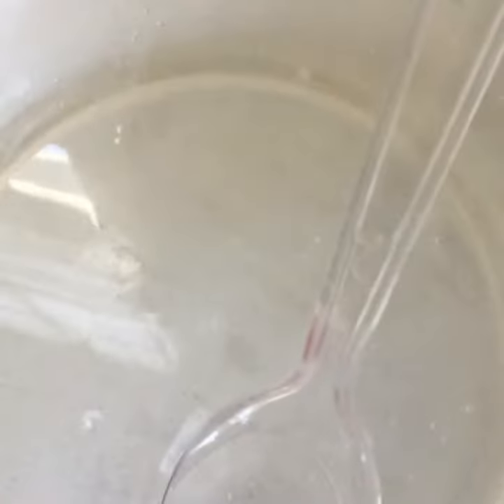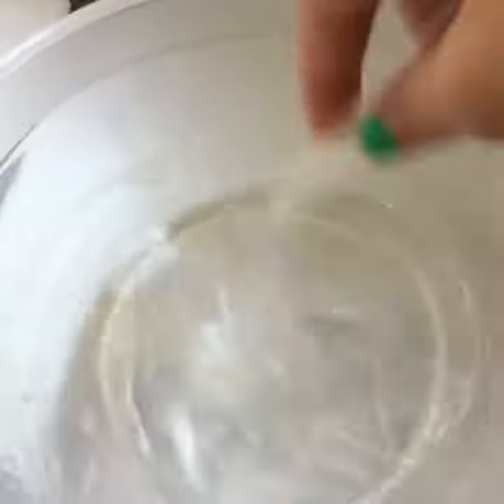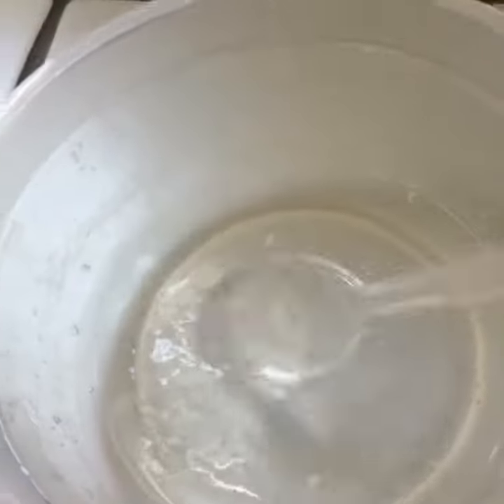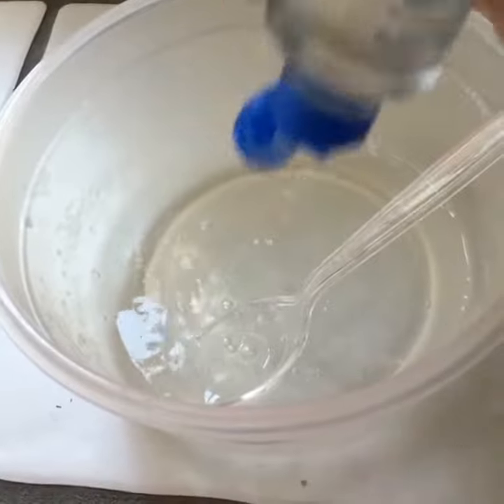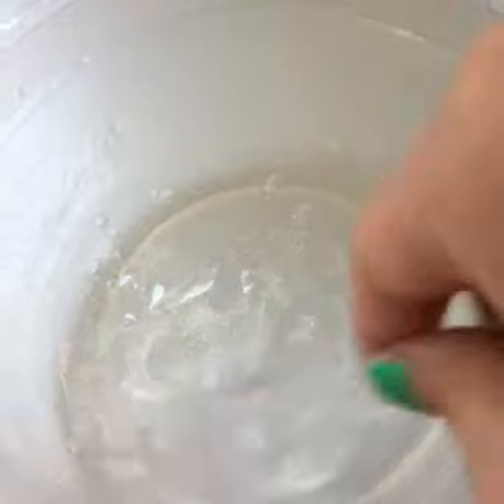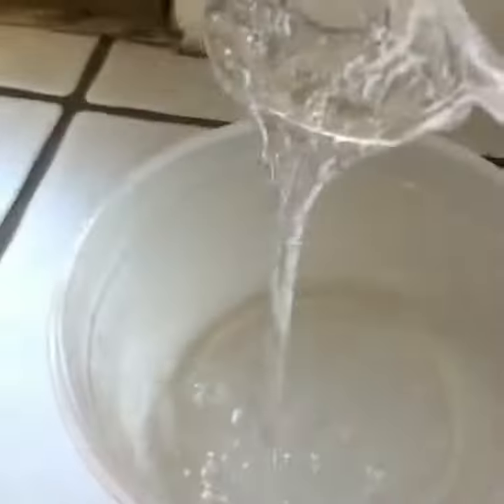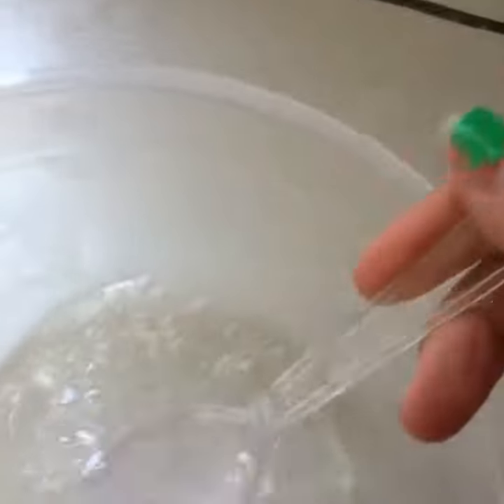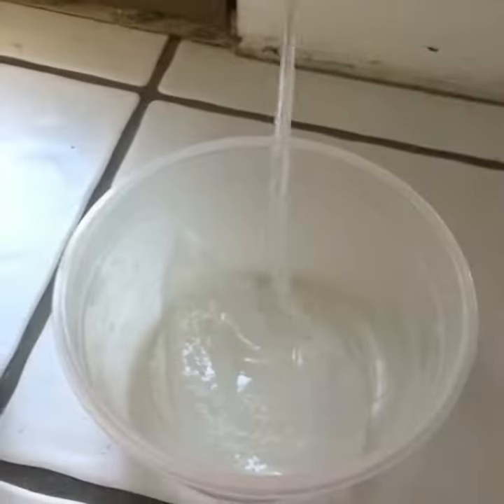Slime!!!!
Turn the volume up a little bit to help
Check that video out and click on my name Juliana
Thanks bye